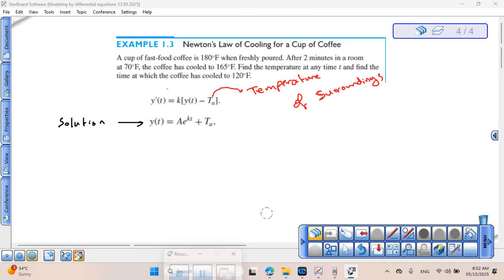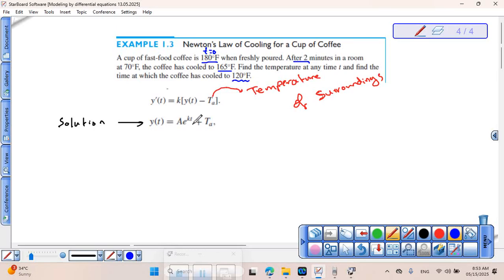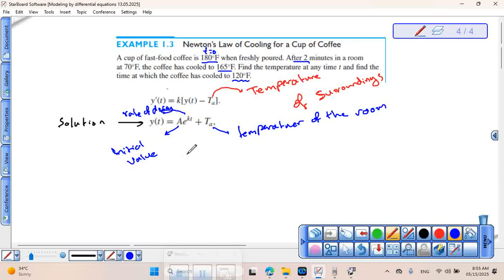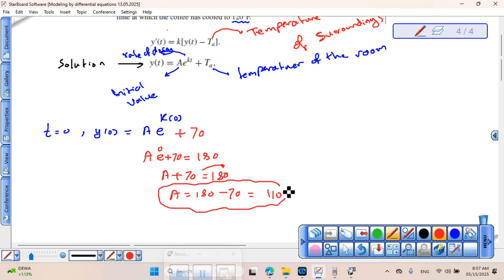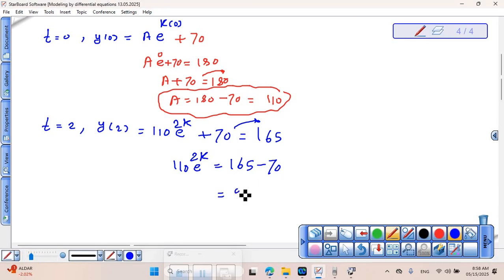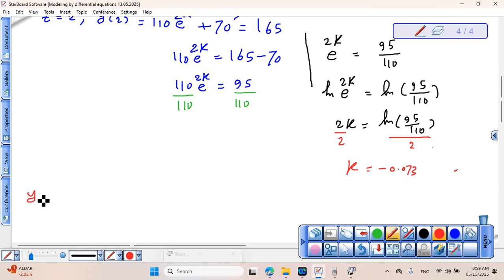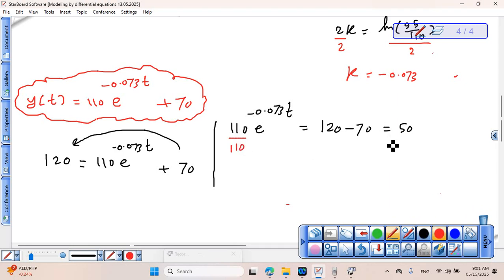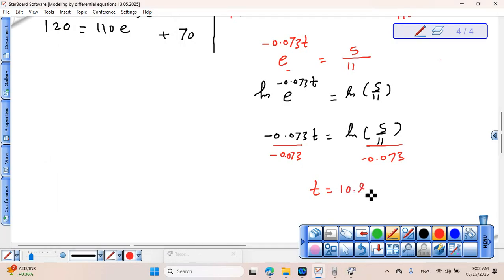Modeling with differential equation Cooling a cup of coffee15 05 2025